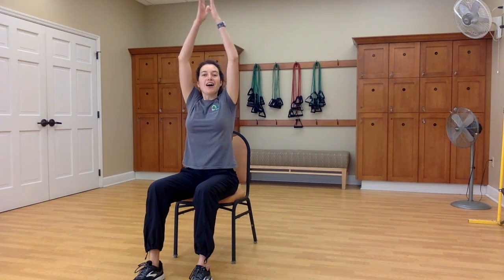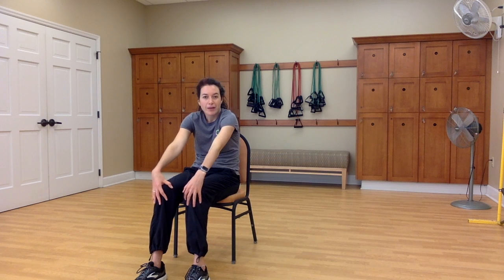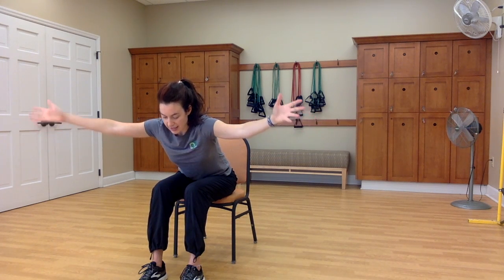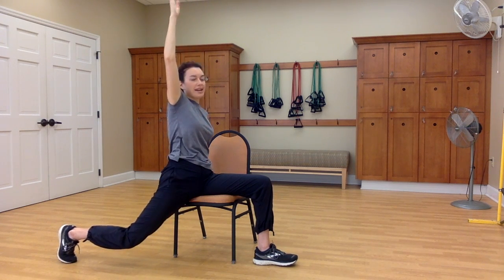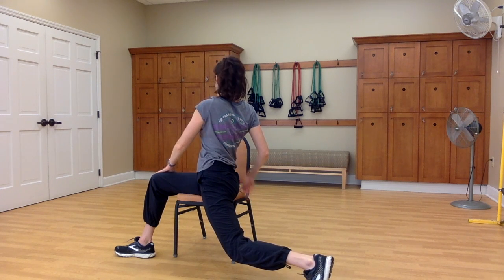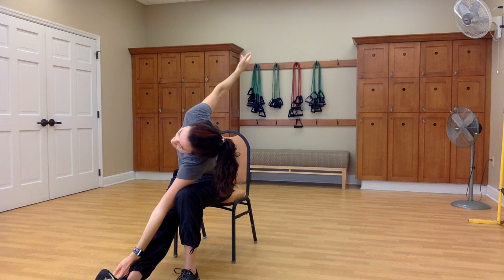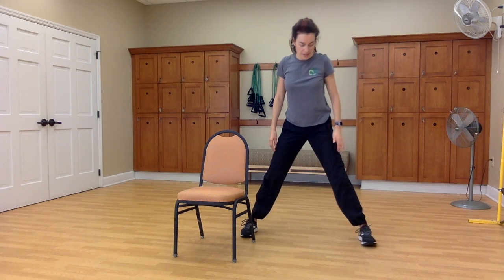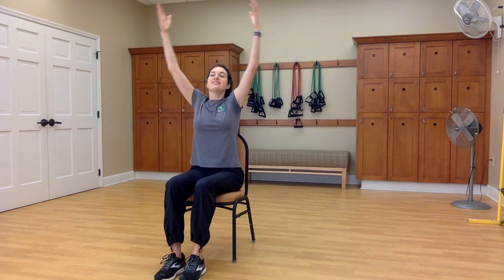Chair Yoga 1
This video is about Chair Yoga  1